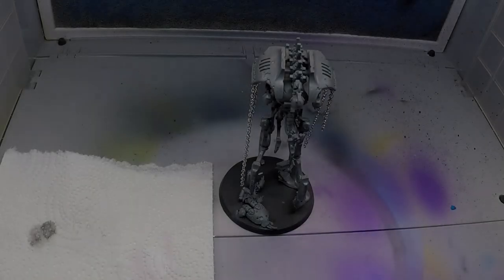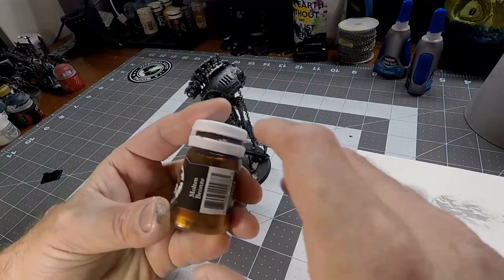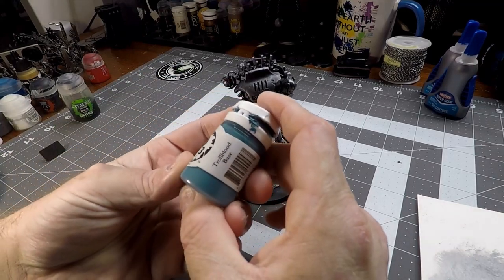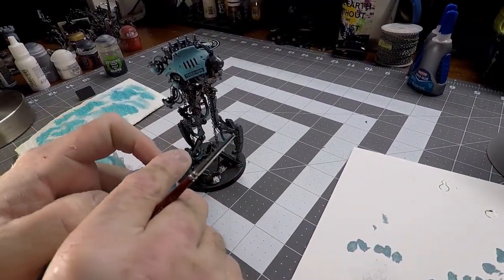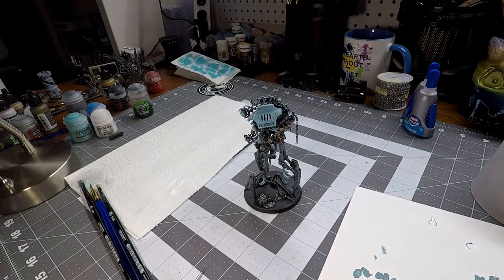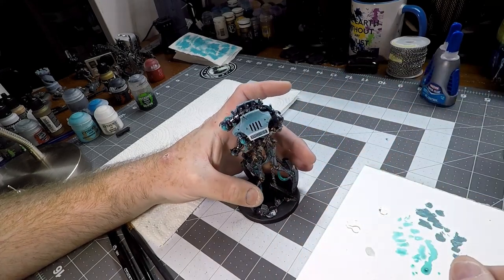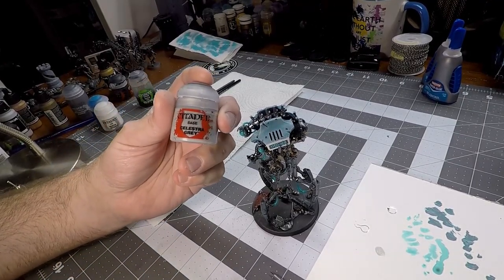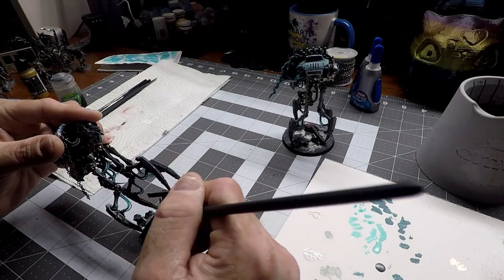Canoptek Reanimator Painting Tutorial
Hey all, here's my first attempt at making a painting tutorial, hope you enjoy!

Songs used (in order):
Mike Noise - Low Earth Orbit
SHAP3S - Swell
Shortwire - Reconfig
DOOMROAR - Sagittarius (Ft. ALISON)
Com Truise - Hyperlips
Emil Rottmayer - Descend
DOOMROAR - The Discovery (Ft. Krosia)
HOME - I See You

Shot with a GoPro Hero 5 Black Edition